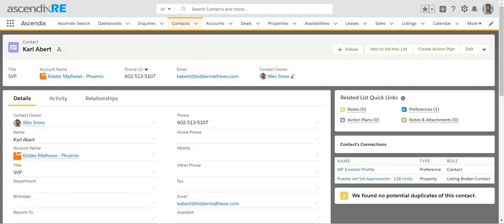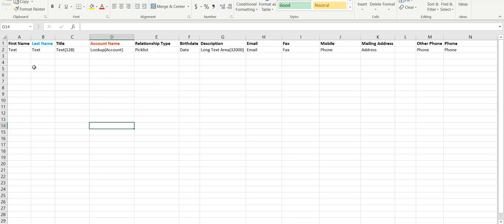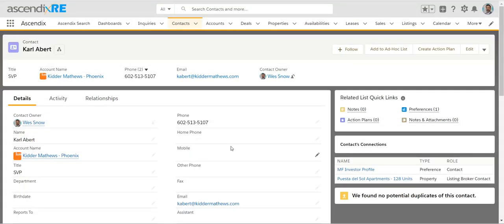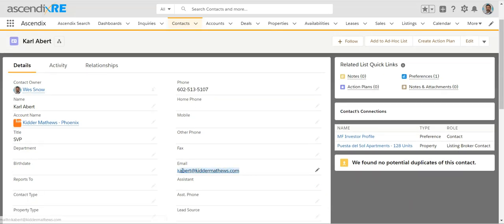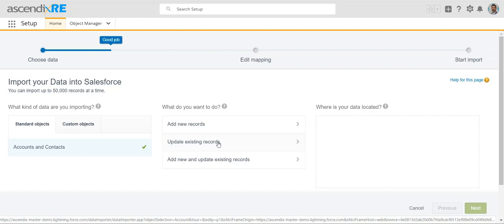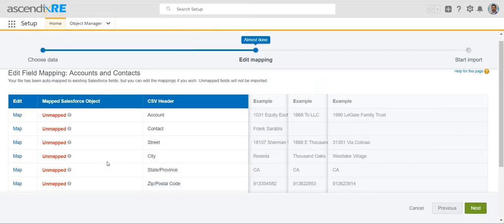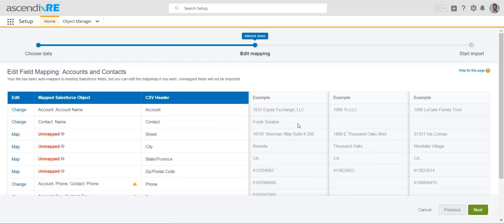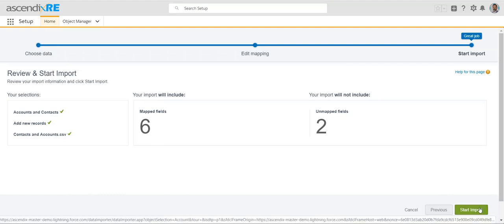CRM Data Import 101 | AscendixRE CRM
In this video, we explain how to import your contacts and accounts to AscendixRE for Salesforce.